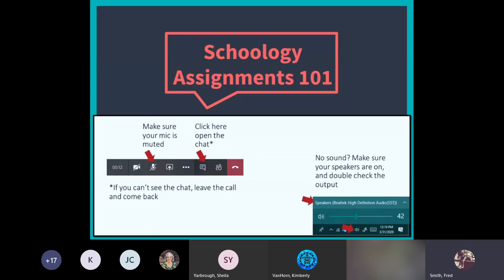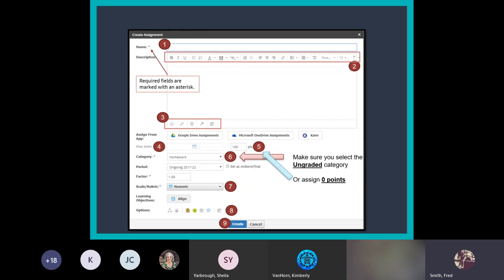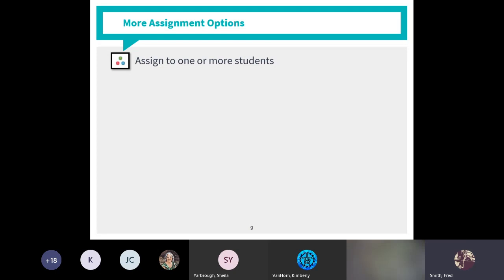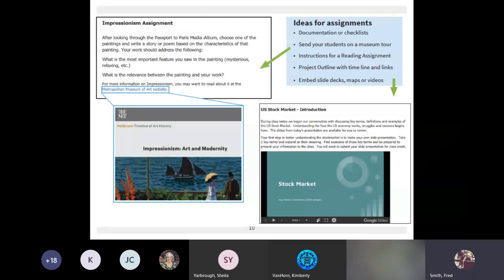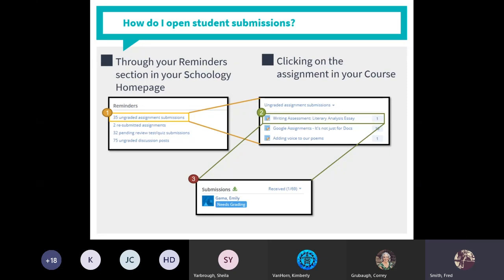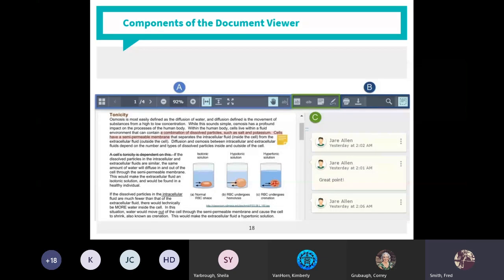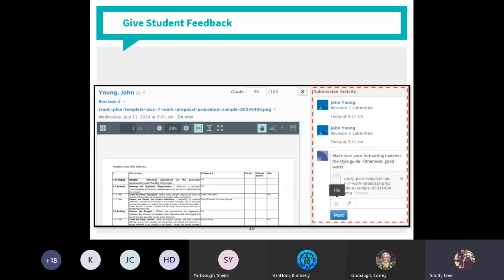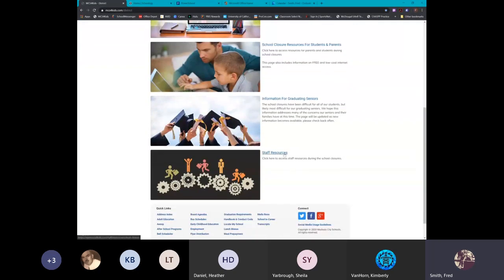Webinar - Schoology Assignments 101 Webinar Recording